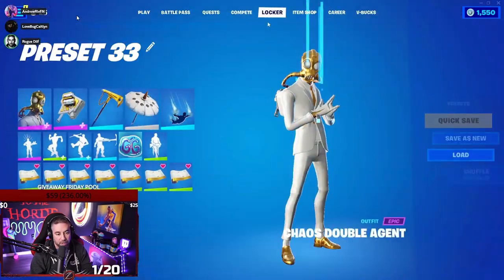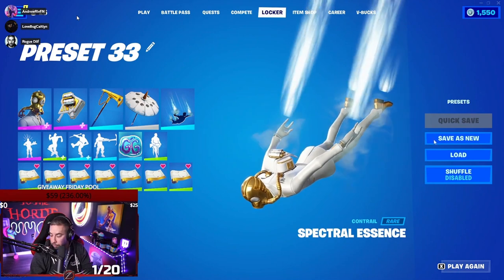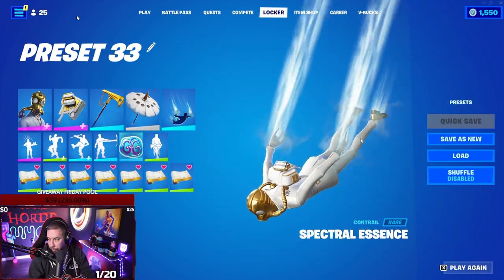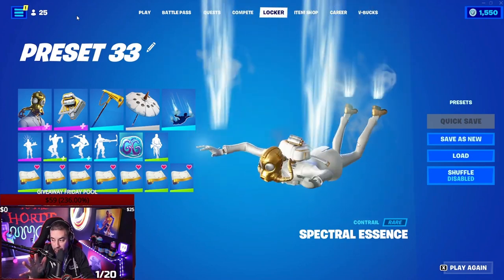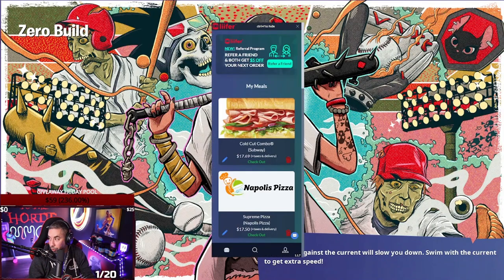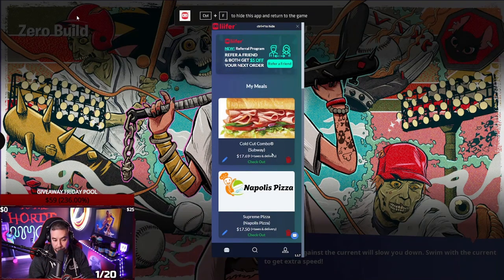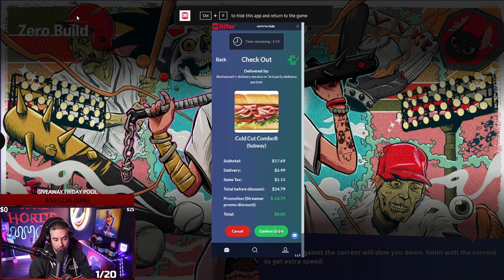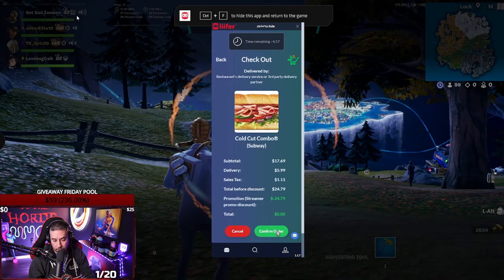Liifer Makes Life Easy: Twitch Streamer Orders Food in Fortnite with Ease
Welcome to Liifer, the world’s first food-ordering platform dedicated to gamers. Liifer is a food ordering service that offers over 800,000 online stores.